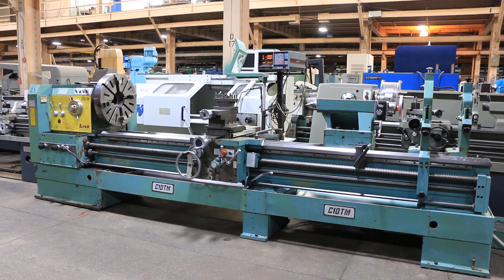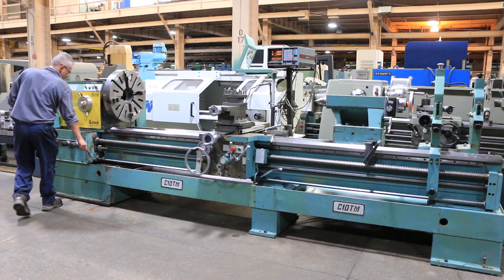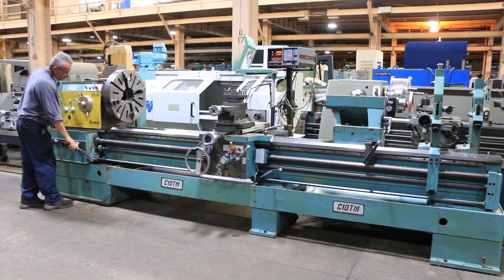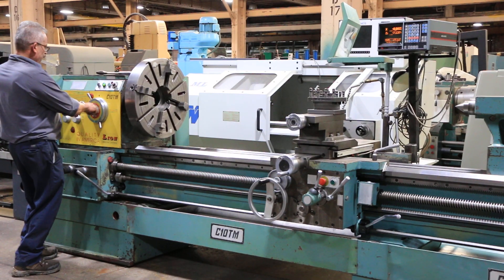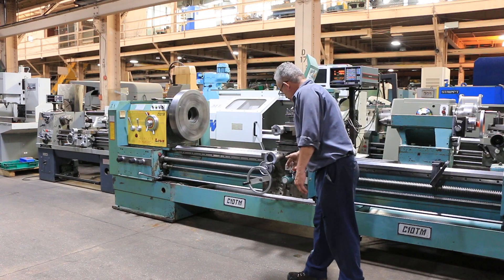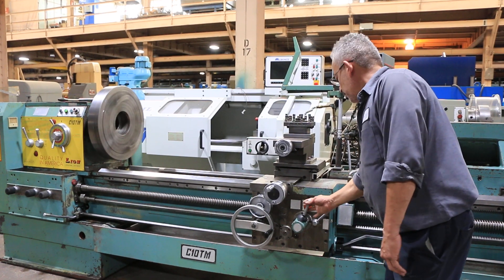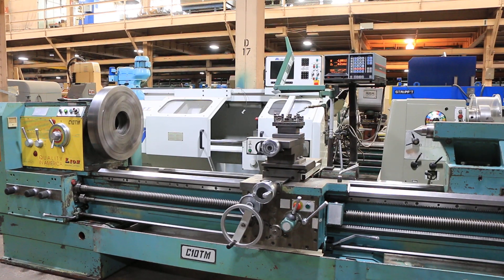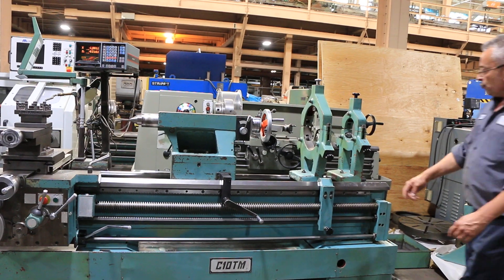LION GAP BED ENGINE LATHE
28"/37" X 120" LION GAP BED ENGINE LATHE
MODEL: C10-TM,  S/N: 323,  NEW: 1993

SPECIFICATIONS:
QUILL TAPER BORE 6MT
MAX QUILL STROKE 8"
DIMENSIONS 190" x 53" x 60"
APPROXOXIMATE WEIGHT 12,500 LBS

EQUIPPED WITH:
- INCH/MTRIC THREADING CAPABILITY
- 23-1/2" 4-JAW CHUCK
- 15-1/2" 3-JAW CHUCK
- 12" CAPACITY STEADY REST
- 6-1/2" CAPACITY STEADY REST
- FOLLOW REST
- LONGITUDINAL & CROSS FEEDS
- FOUR WAY POWER RAPID TRAVERSE
- COOLANT SYSTEM WITH REMOVEABLE CHIP PANS
- HARDENED & GROUND BED WAYS
- 17.5 HORSE POWER MAIN MOTOR